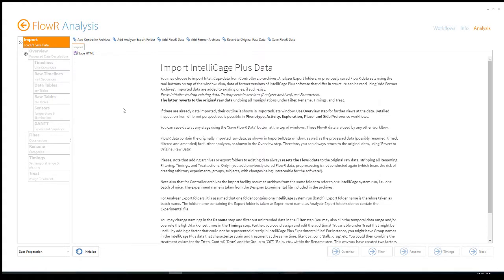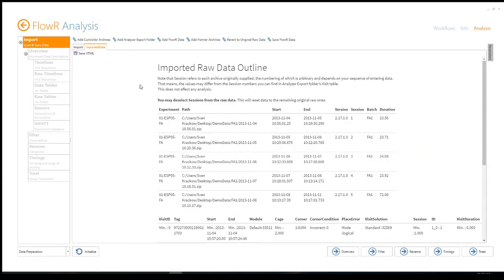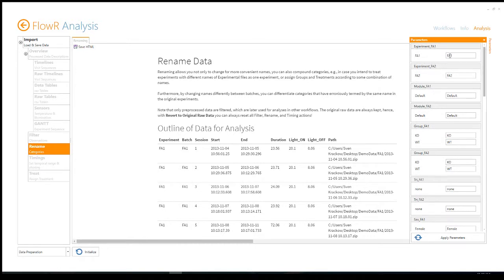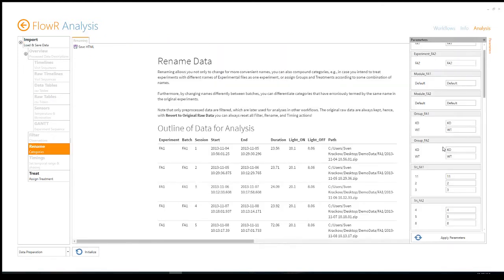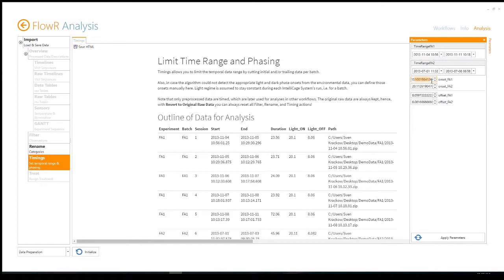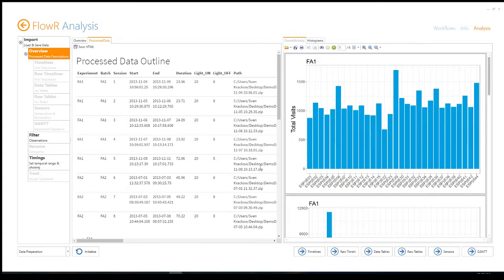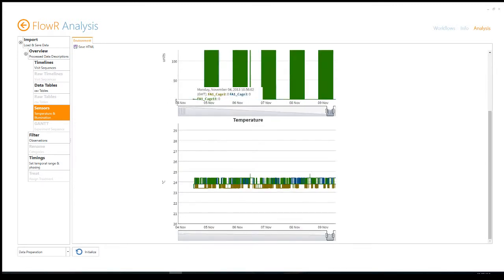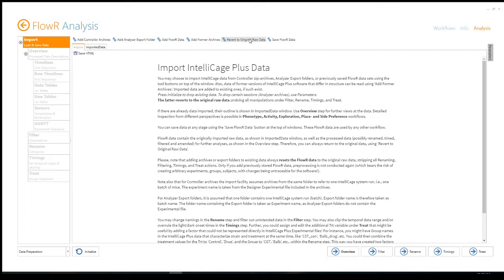Data Preparation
Read in IntelliCage Plus zip archives and prepare data for further analyses using workflows in e.g., FlowR IntelliCage Basic bundle.